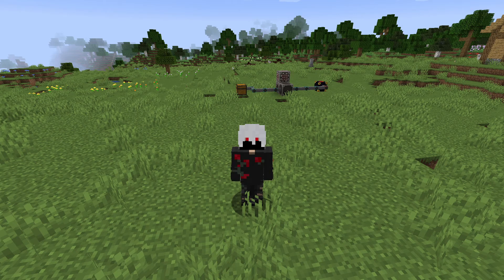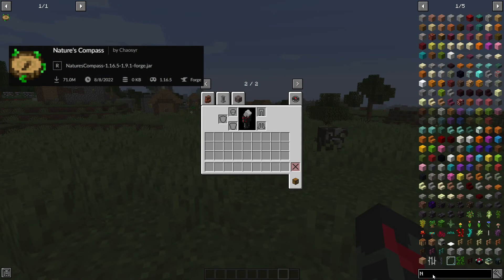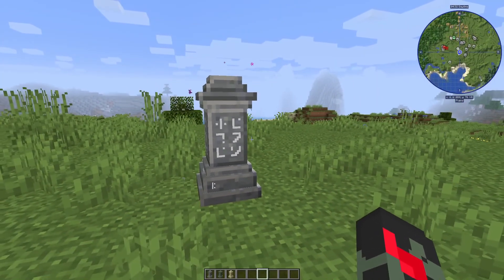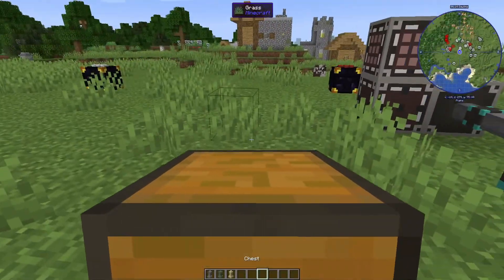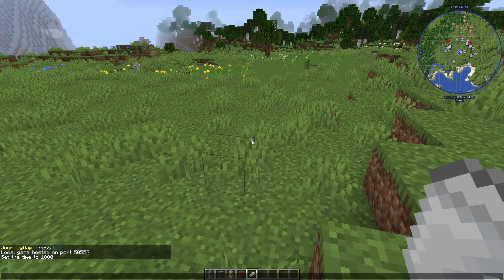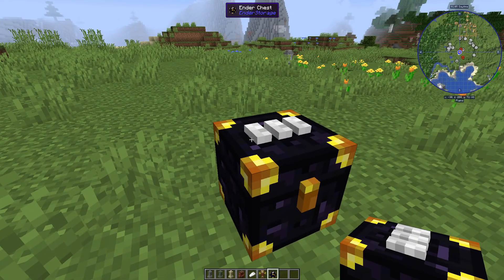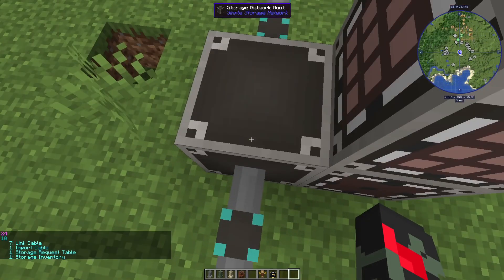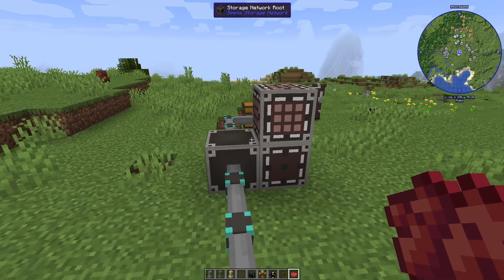Best Mods To Enhance Your Modded Minecraft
These are the best mods in my opinion that can enhance your modded minecraft experience i used minecrft 1.16.5 but most of these mod work for all versions
Mods :
Just Enough Items (JEI)

0:00 Start
0:15 Just Enough Items (JEI)
0:35 Hwyla
1:34 Nature's Compass
2:31 Waystones
3:57 Carry On
5:07 Sophisticated Backpacks
5:54 Sleeping Bags
6:58 MmmMmmMmmMmm (Target Dummy)
7:40 Ender Storage 1.8.+
8:07 Simple Storage Network
11:15 Ending